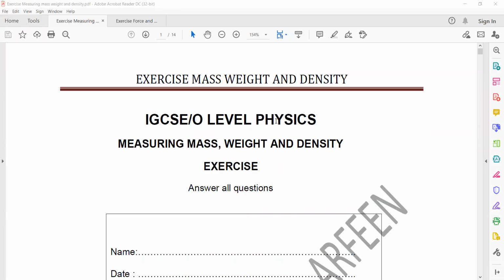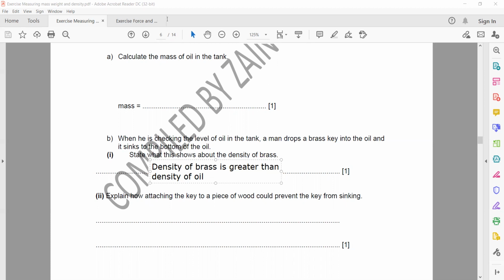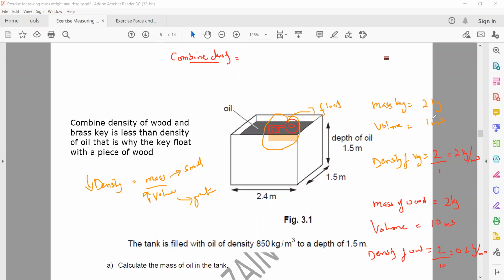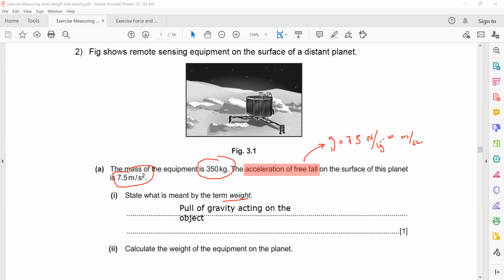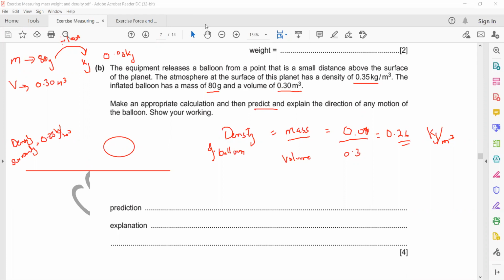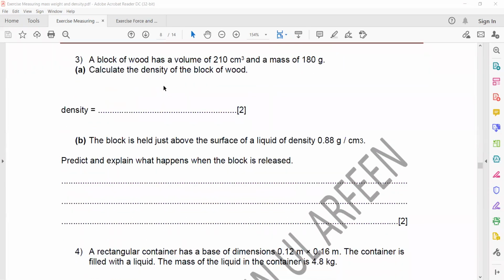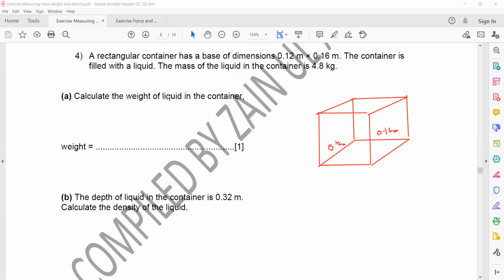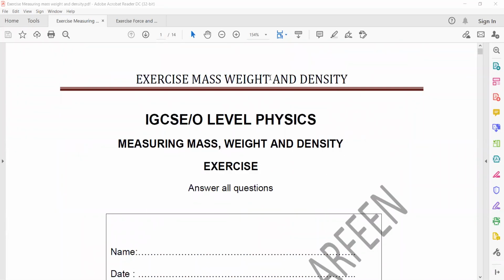Mass Weight and Density Questions Cambridge IGCSE/O level Physics 0625/0972/5054 Lesson 15a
1.3 Mass and weight
Core
•• Show familiarity with the idea of the mass of a
body
•• State that weight is a gravitational force
•• Distinguish between mass and weight
•• Recall and use the equation W = mg
•• Demonstrate understanding that weights (and
hence masses) may be compared using a balance
Supplement
•• Demonstrate an understanding that mass is a
property that ‘resists’ change in motion
•• Describe, and use the concept of, weight as the
effect of a gravitational field on a mass
1.4 Density
Core
• • Recall and use the equation ρ = mV
•• Describe an experiment to determine the density
of a liquid and of a regularly shaped solid and
make the necessary calculation
•• Describe the determination of the density of
an irregularly shaped solid by the method of
displacement
•• Predict whether an object will float based on
density data